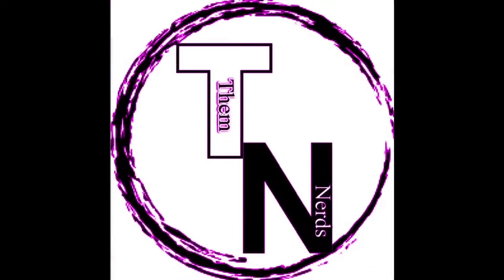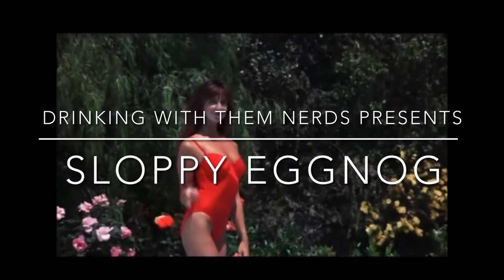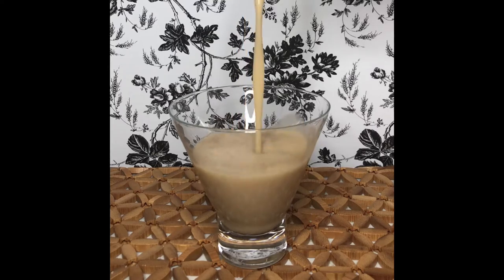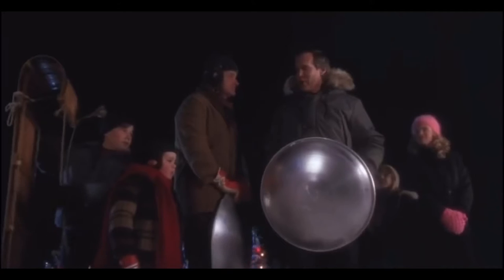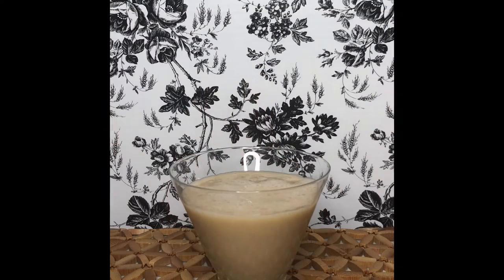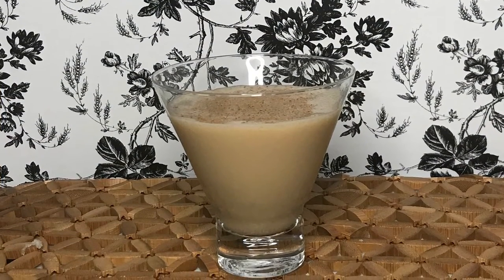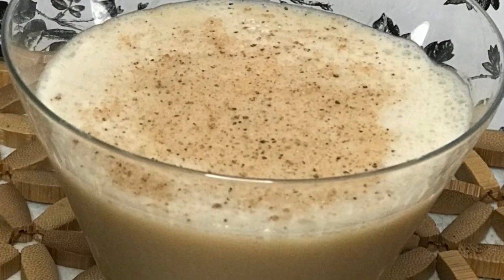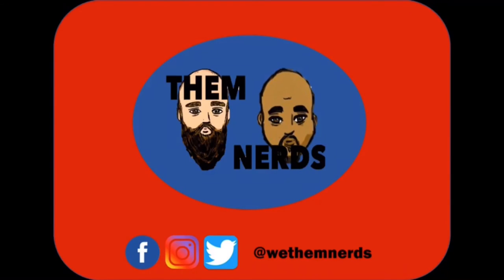Drinking with Them Nerds Presents: Sloppy Eggnog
A delightful Christmas treat inspired by the beloved classic “National lampoon’s Christmas Vacation “